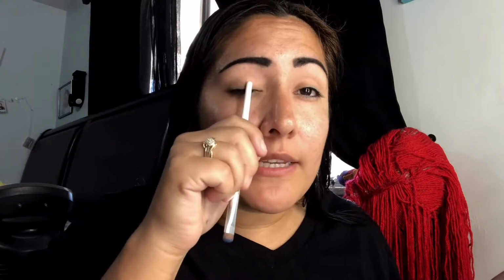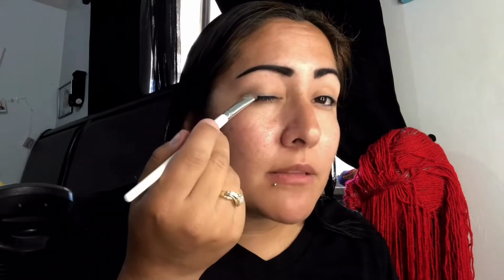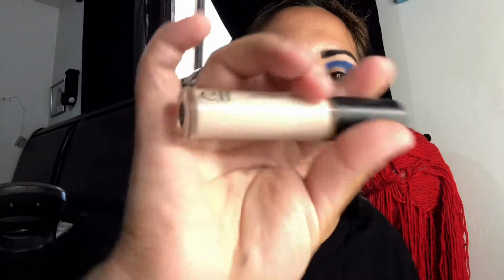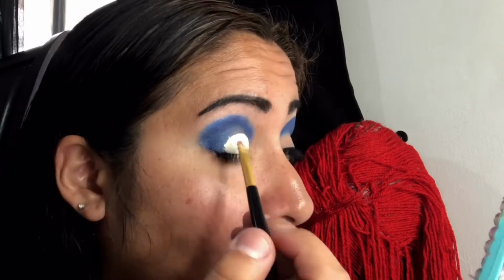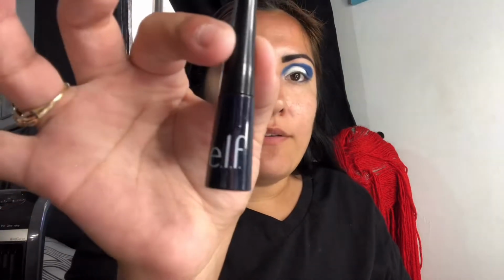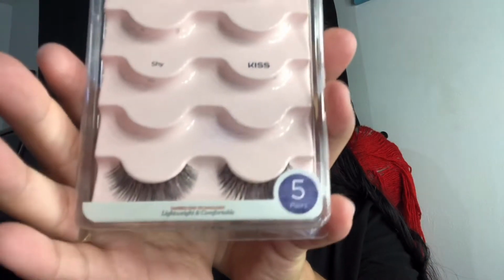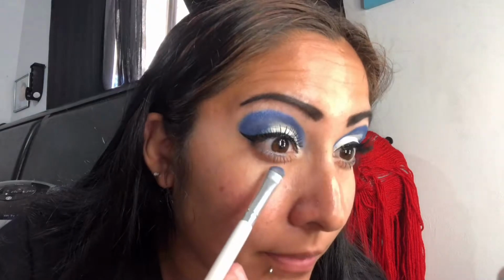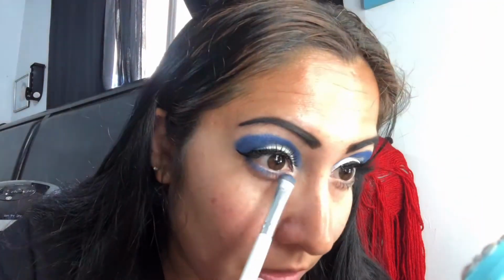LA Dodgers inspired eyeshadow tutorial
James Charles pallete ( a cappella, cola, flashback )

Kiss lashes ( shy )

e.l.f (midnight liquid liner )

Smoked urban decay ( blackout )